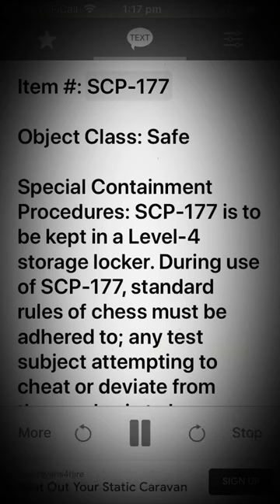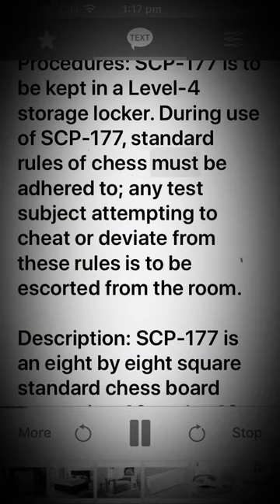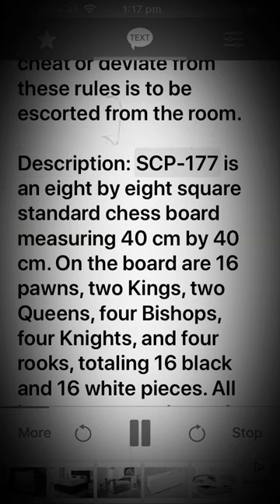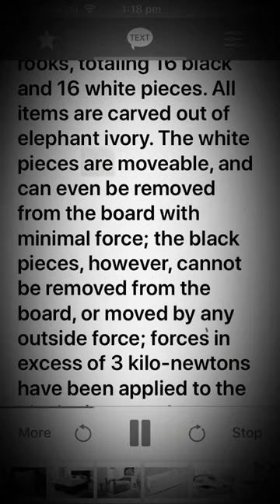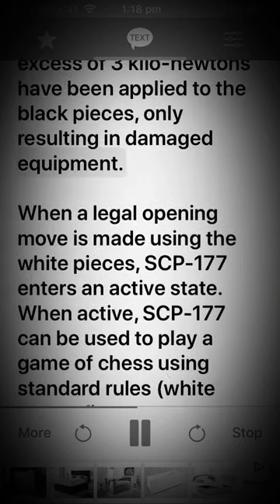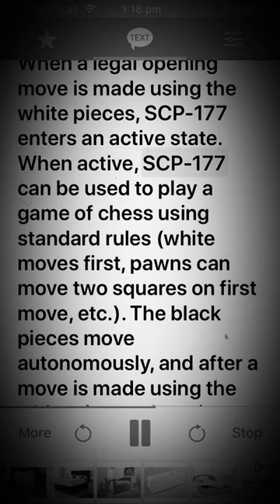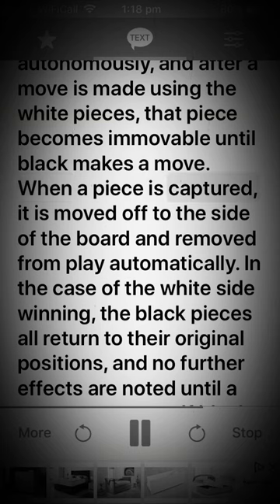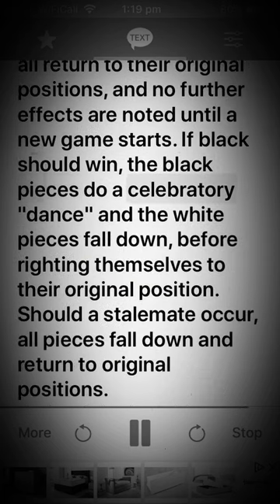Scp 177 Checkmate